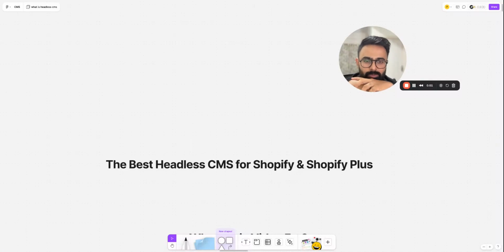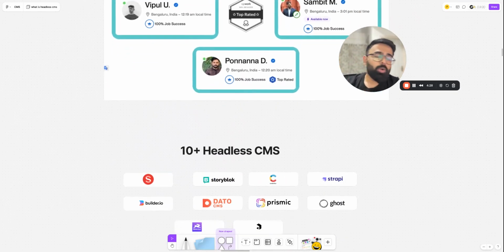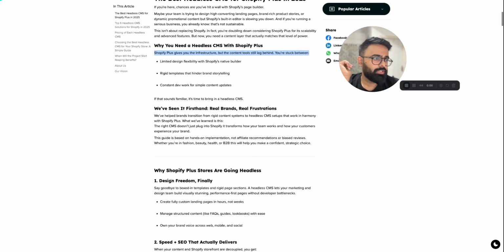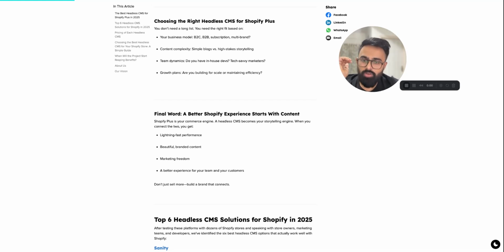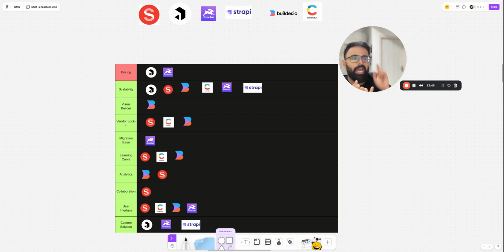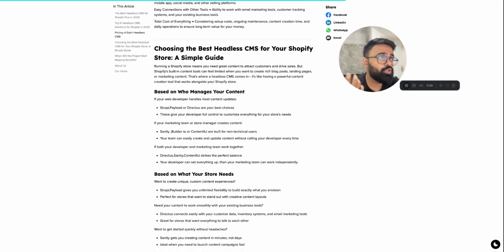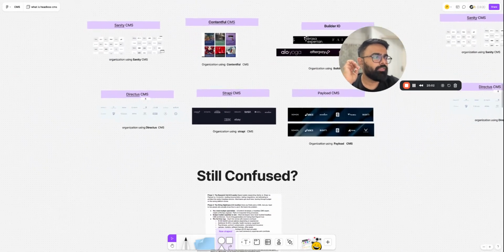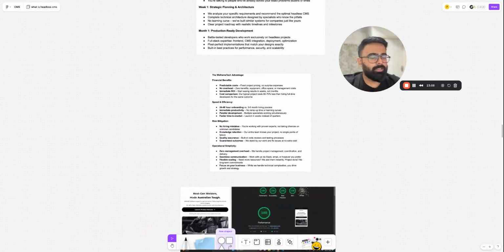Best Headless CMS for Shopify and Shopify Plus in 2025 (Don't Choose Wrong ! )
Best Headless CMS for Shopify and Shopify Plus

Best Headless CMS for Shopify and Shopify Plus isn't just about managing content — it's about creating a powerful, flexible foundation that enhances your Shopify store's capabilities. In this comprehensive guide, I'll break down the top headless CMS platforms that integrate seamlessly with Shopify and Shopify Plus in 2025, covering both open-source solutions like Strapi, Directus, and Payload, and enterprise-grade SaaS platforms like Contentful, Sanity, and Storyblok.

What You'll Learn:

Which CMS works best with Shopify for scaling B2B and B2C operations
The difference between open-source vs SaaS headless CMS for Shopify stores
How to choose the right CMS based on Shopify integrations, SEO optimization, and performance
Real-world insights into CMS platforms enhancing Shopify stores in fashion, manufacturing, and B2B sectors
How to leverage headless architecture while maintaining Shopify's eCommerce strengths

Why Shopify Plus Merchants Choose Headless CMS

Shopify Plus merchants often need more content flexibility than Shopify's native CMS provides. A headless CMS solution allows you to:
Create rich, dynamic content experiences beyond product pages
Manage multi-brand content strategies across different Shopify stores
Build custom landing pages and marketing campaigns
Integrate advanced content workflows for enterprise teams

Maintain Shopify's powerful eCommerce features while expanding content capabilities

Target Audience

If you're a Shopify store owner, Shopify Plus merchant, eCommerce developer, or digital agency working with Shopify, this guide will help you avoid costly integration mistakes and choose the right headless CMS that complements your Shopify ecosystem for 2025 and beyond.